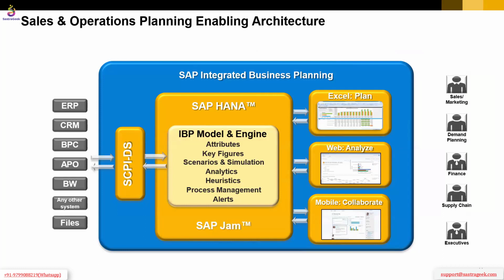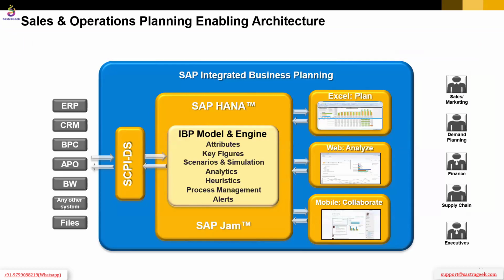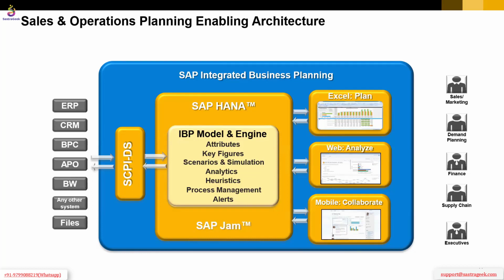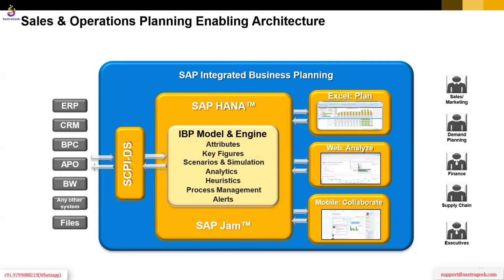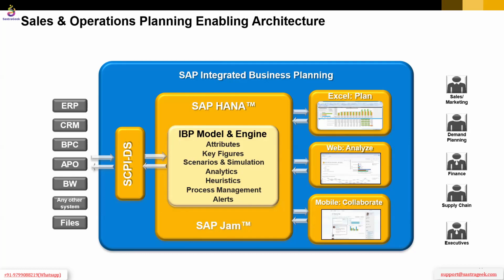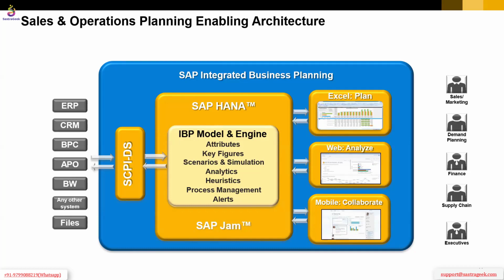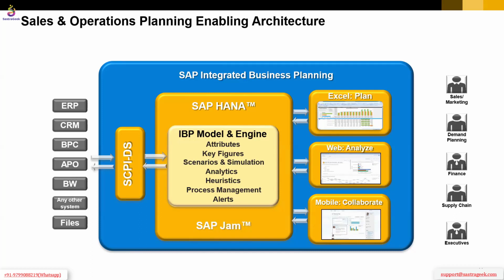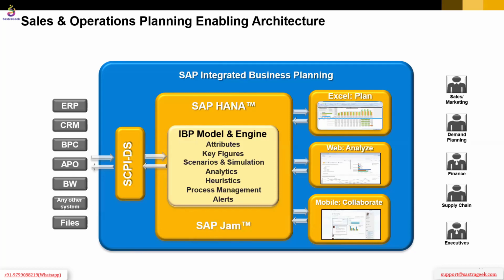IBP - Top 06 Questions - Answered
Q. 1 What is Difference in APO SNP & IBP Supply Planning?
Q.2 What are the major Challenges in SAP IBP (Integrated Business Planning) Implementations?
Q.3 How SAP analytics Cloud-Planning is different with IBP?
Q.4 What is the advantages of IBP other than SAP APO, Right know which industries now implemented IBP?
Q.5 What is SAP IBP roadmap?
Q.6 Do we require Coding knowledge to learn SAP IBP?

Please Watch Video for above Questions.

We have live session of SAP STEP-UP CIRCLE every Thursday 07:00 am IST
Use below link to get enroll your self & check Course Curriculum